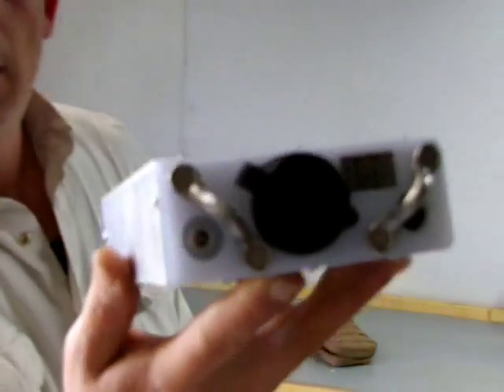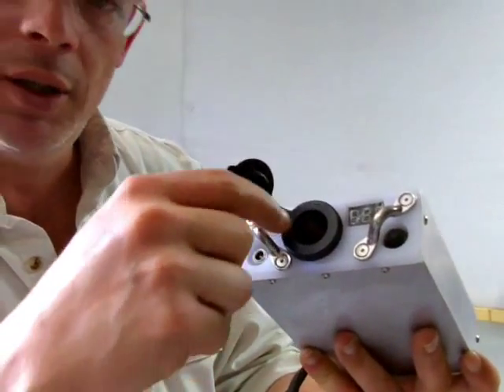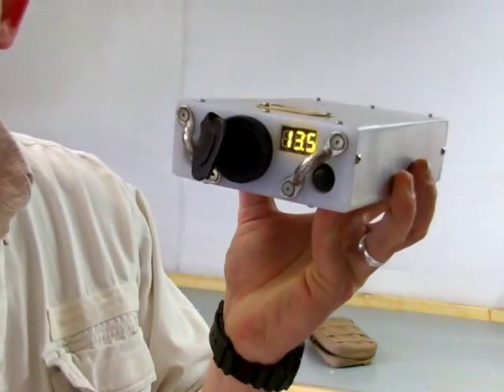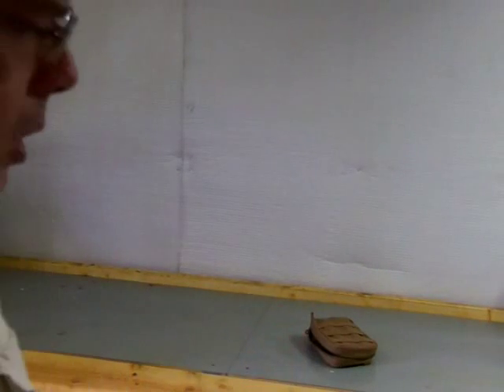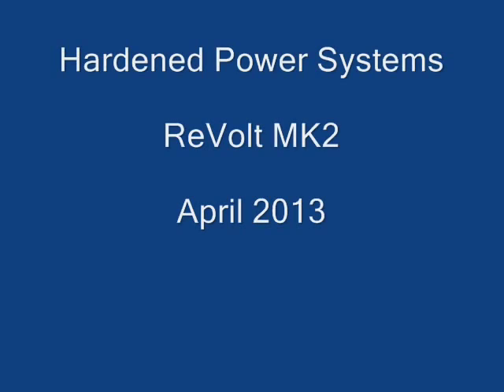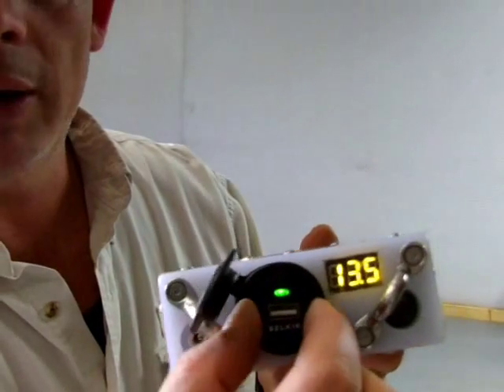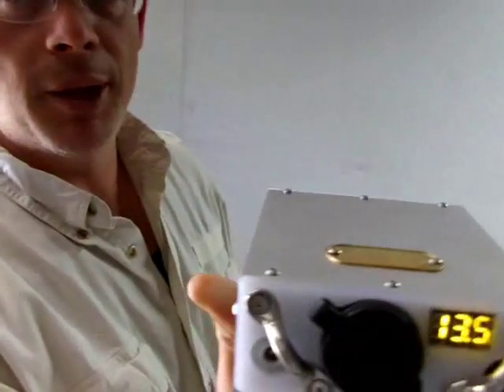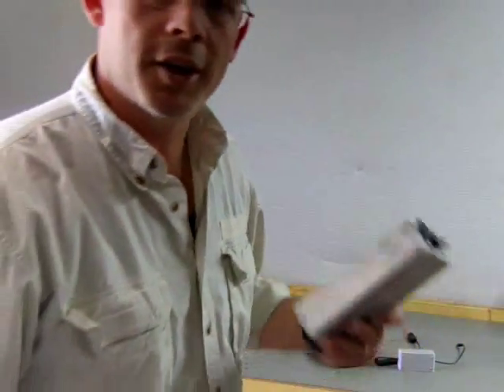ReVolt MK2 Armored Battery System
Brief intro to the 2nd-generation ReVolt.  Waterproof, crushproof, and powerful.  A full 60 WH of energy!  Cell phones, tablets, games, radios, HAMs, etc.  Go to PortableUniversalPower.com for more info.